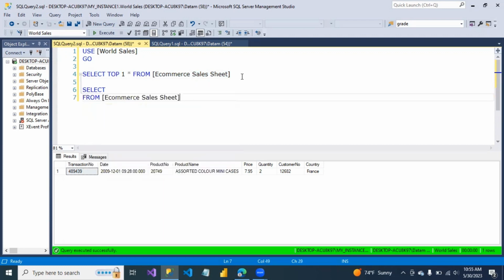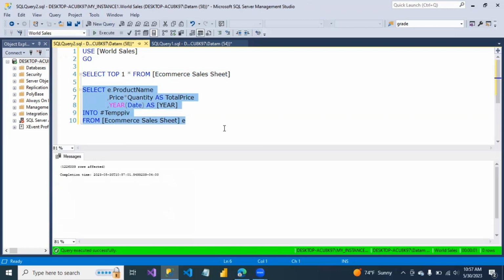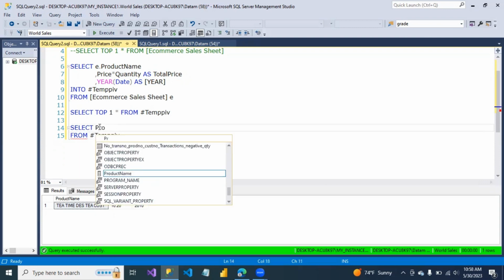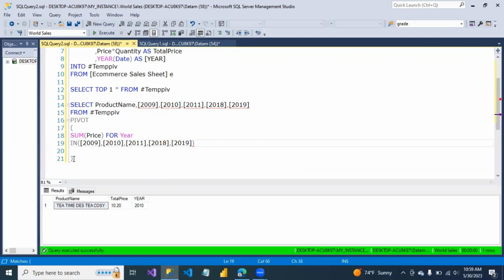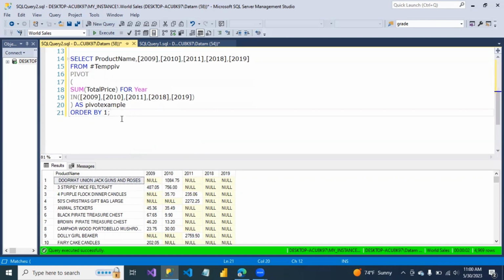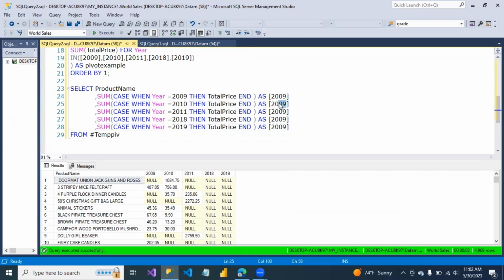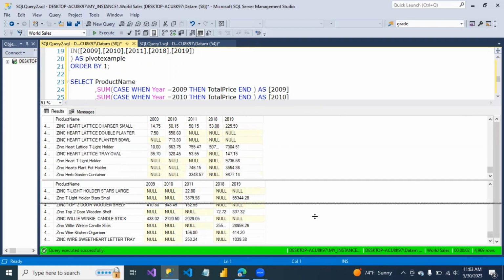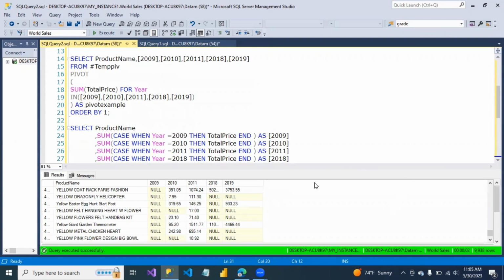Pivot vs Sum Case! Which one is Better??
In this Video I show you how to perform a Pivot in SQL along with
a Sum Case and compare the results.
The book I used when I first started learning.